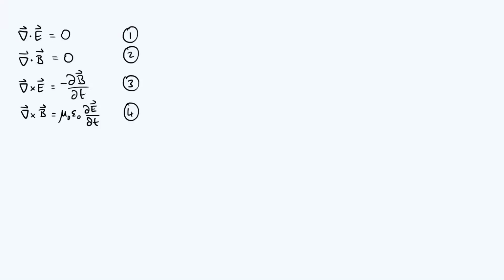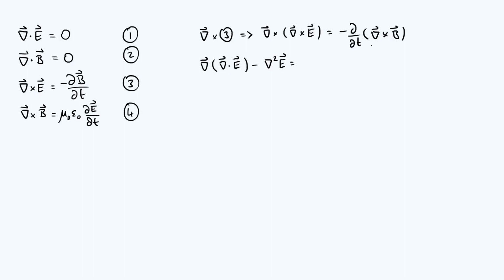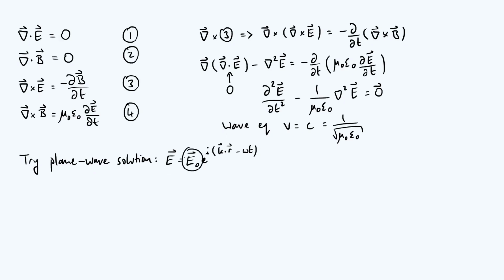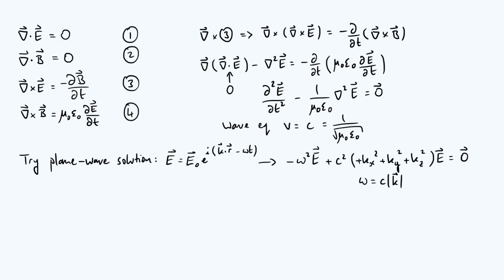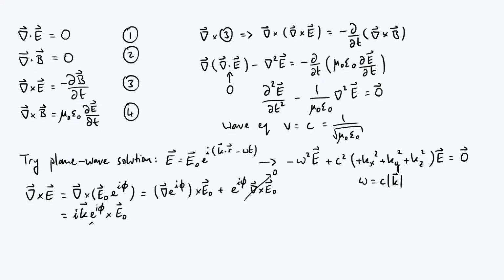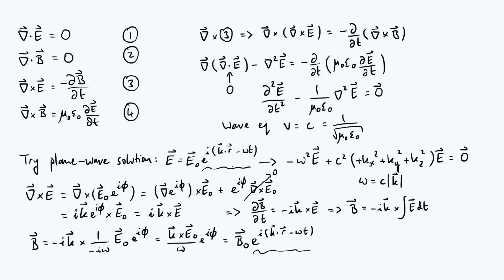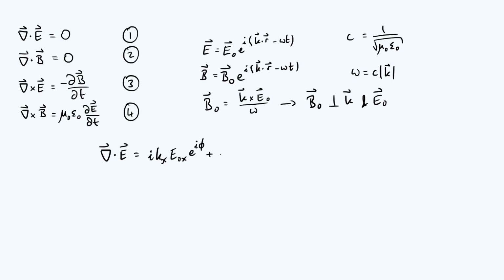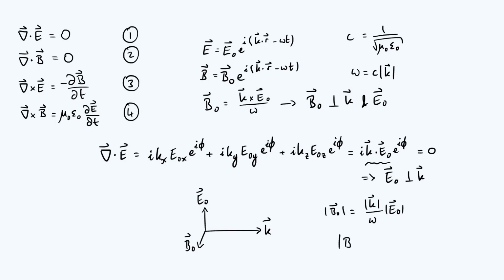Electromagnetic waves from Maxwell's equations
Using Maxwell's equations in free space to demonstrate the existence of electromagnetic wave solutions, and investigating the properties of the oscillating electric and magnetic fields. For example, we show that the fields oscillate in phase with each other, but are perpendicular to each other and to the wavevector.